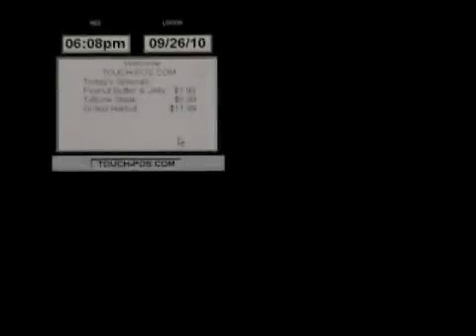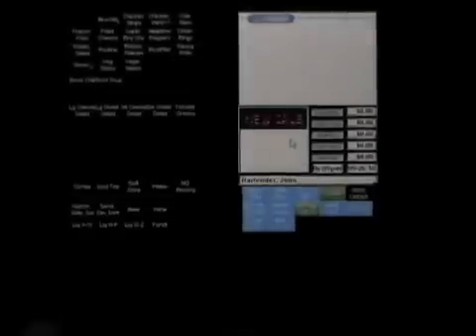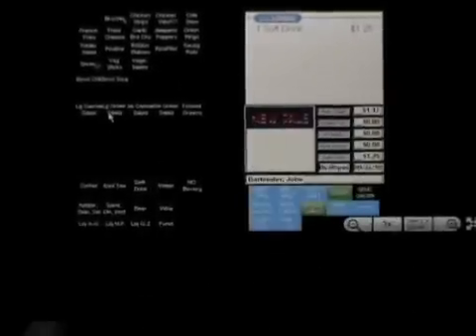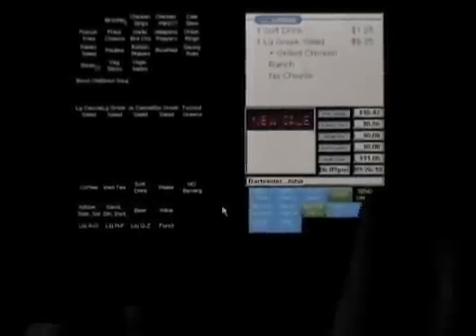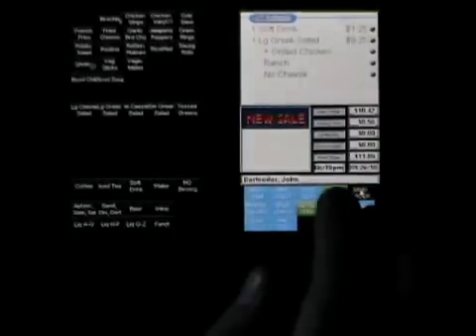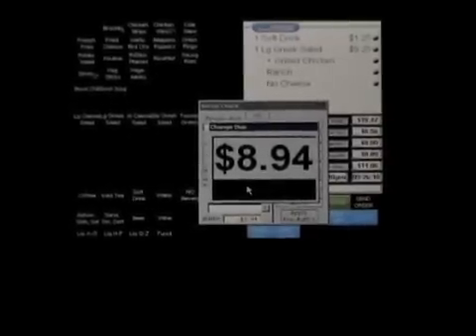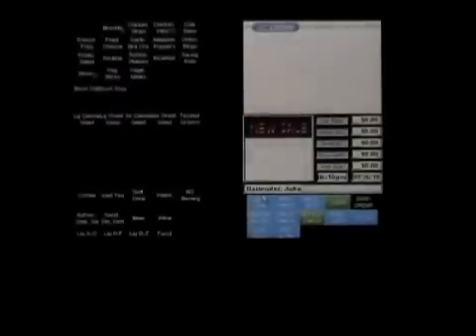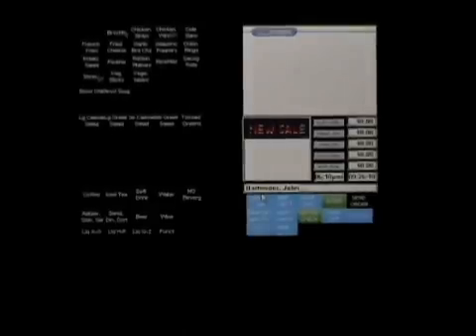Android Touch Pad Future POS Demo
Android Touch Pad mobile device POS integration interface